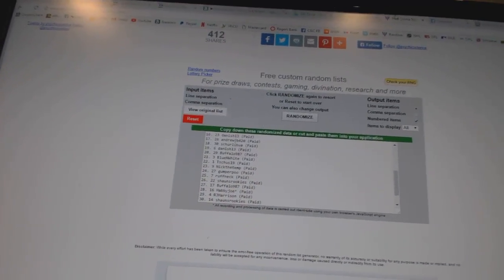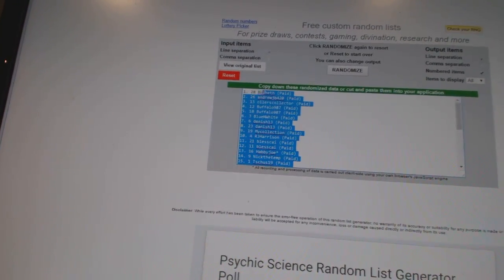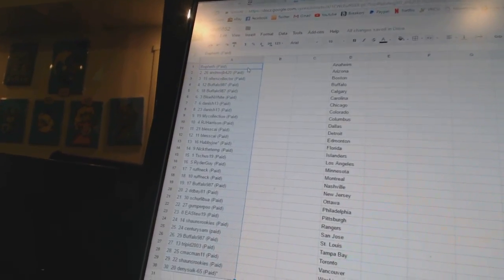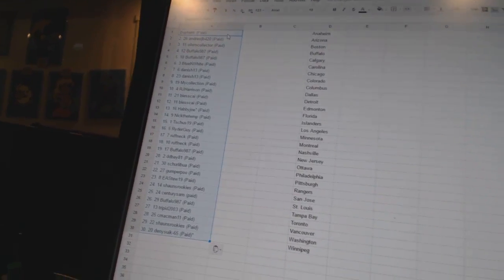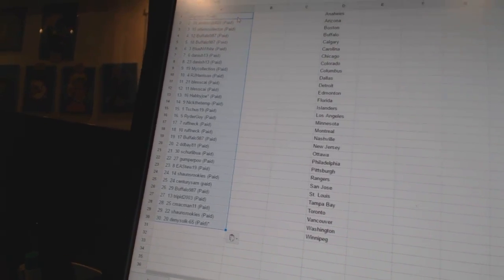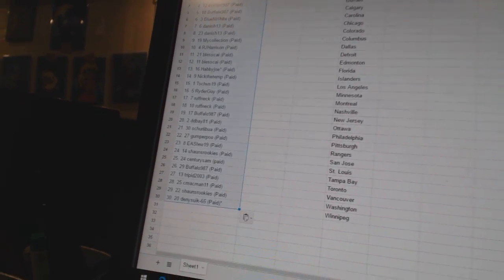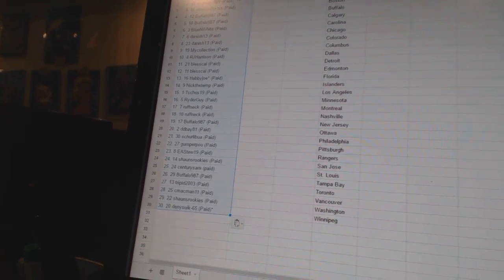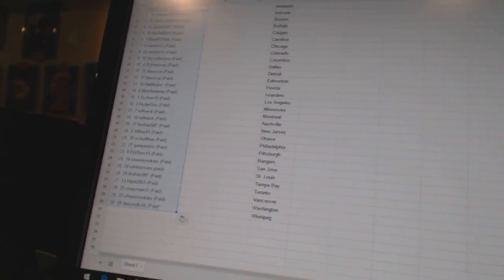Team Random C&C GB #6852